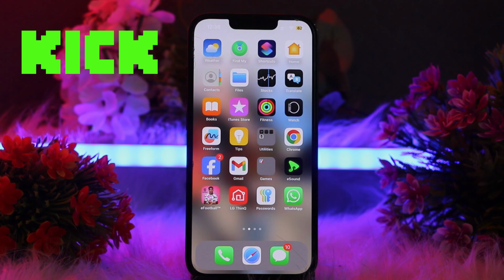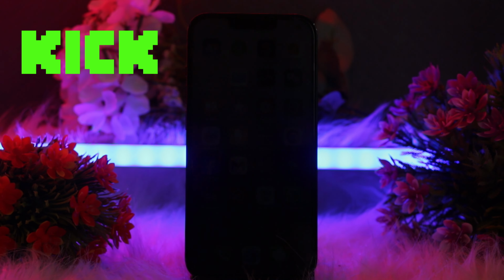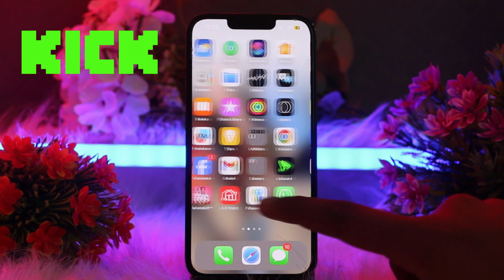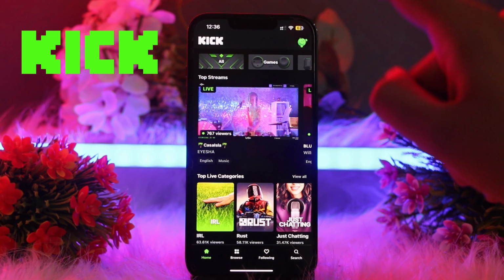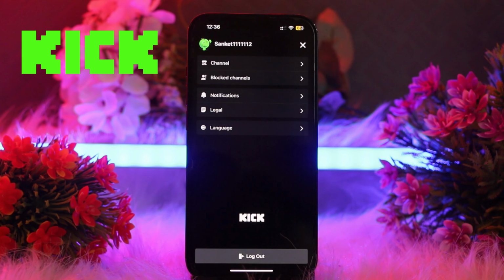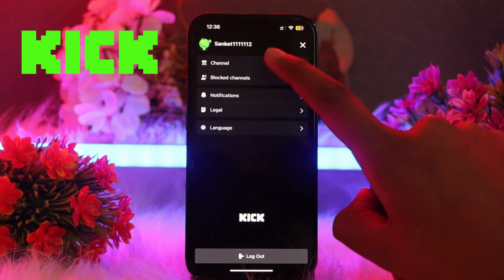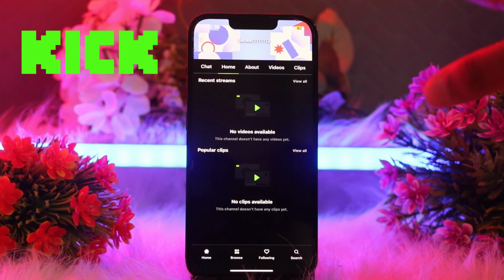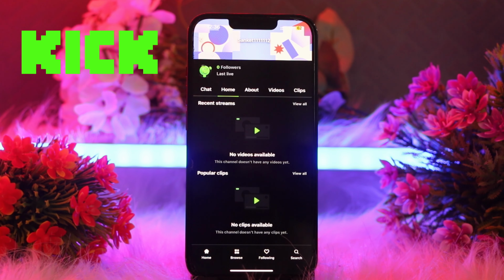Cancel Your Kick Subscription Without Hassle – Step-by-Step Process - 2025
Want to know How To  Unsubscribe from Kick but don't know how?
This quick video will guide you to Unsubscribe from Kick

So, in this few simple steps you can successfully Unsubscribe from Kick

Timestamps :
00:
00:
00:
00: